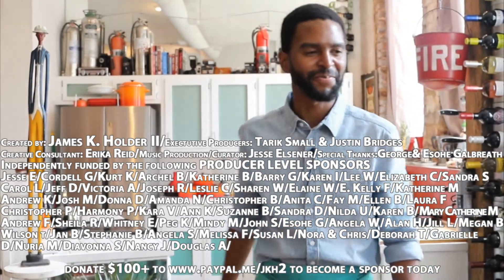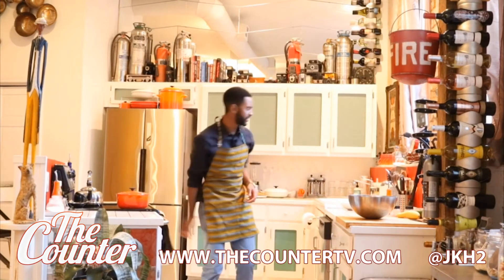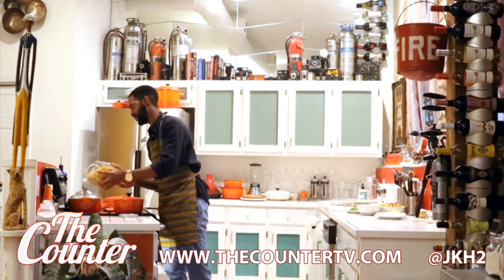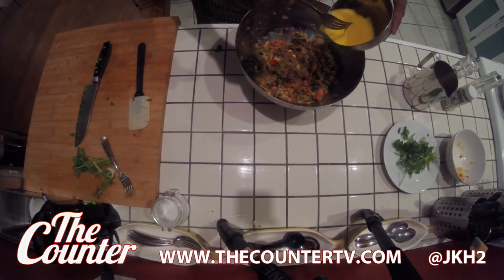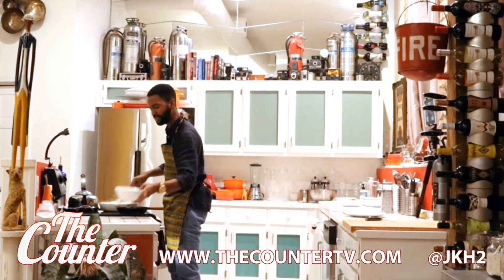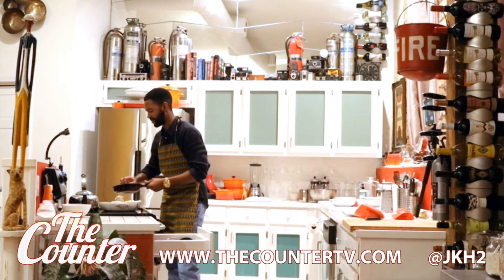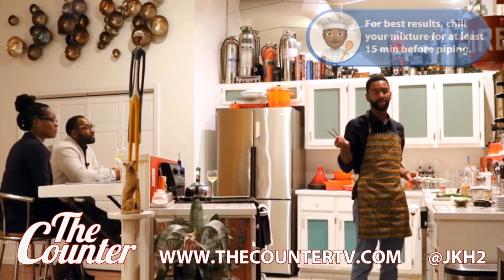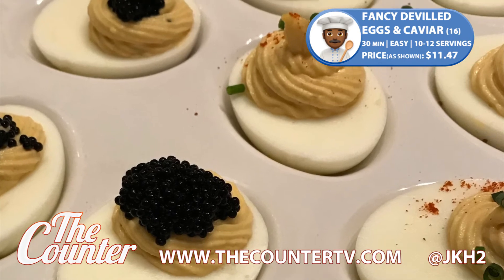THE COUNTER - "Thanksgiving: Remixing The Classics" (S01E04)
It's "Friendsgiving" at The Counter so I invited my friends George & Esohe over to taste test a few of our classic Thanksgiving favorites with a twist. We start with a Fancy Deviled Egg recipe (20:02) featuring smoked trout, homemade dijonnaise and caviar. Next I incorporate two of my family's favorite recipes into a festive and colorful Cornbread & Squash Dressing (9:06). Lastly I incorporate roasted cauliflower into my mom's amazing macaroni and cheese to make a delicious and carb-conscious Cauliflower Mac & Cheese (13:15). All from scratch. We taste test the items while discussing the challenge of hosting a big Thanksgiving meal and the problems with processed and packaged foods in our diet. I hope you'll try out these recipes in this holiday season and share them with your friends and families. Make sure to watch the "Grandmommy's Cornbread" Demo

I would like to personally thank our PRODUCER LEVEL SPONSORS who have donated at least $100 The Counter is an independently produced show, that is free to view and runs ad free. We rely on support from viewers to cover production costs for these episodes. Support in any amount is appreciated and goes to fund the show as well. I have also assembled an Amazon wish-list of items I'm hoping to eventually acquire for the show.

SERIES CREDITS
Created by: James K. Holder II
Executive Producers: Tarik Small & Justin Bridges
Creative Consultant: Erika Reid
Music Production/Curator: Jesse Elsener
Special Thanks: George & Esohe Galbreath
Jesse E/Cordell G/Kurt K/Archel B/Katherine B/Barry G/Karen I/Lee W/Elizabeth C/Sandra S/Carol L/Jeff D/Victoria A/Joseph R/Leslie C/Sharen W/Elaine W/E. Kelly F/Katherine M/Andrew K/Josh M/Donna D/Amanda N/Christopher B/Anita C/Fay M/Ellen B
Laura F/Christopher P/Harmony P/Kara V/Ann K/Suzanne B/Sandra D/Nilda U/Karen B/Mary Catherine M/Andrew F/Sheila R/Whitney E/Peg K/Mindy M/John S/Esohe G/Angela W/Alan H/Jill L/Megan B/Wilson T/Jan B/Stephanie B

The Counter is an innovative new cooking series that works to provide a framework for which families and individuals who experience food insecurity, may find relief by embracing cost and time saving cooking techniques. Nearly 25 Million Americans are living without access to fresh, whole foods in their communities that they can afford… this show aims to counter that struggle by teaching delicious, healthy and affordable recipes and also engaging in a dialogue around food insecurity for our neighbors, culinary culture and history that we can learn from to resolve these issues in the pursuit of making good food available to all.